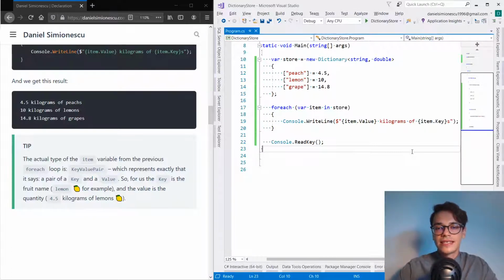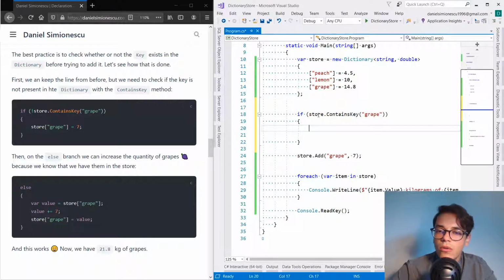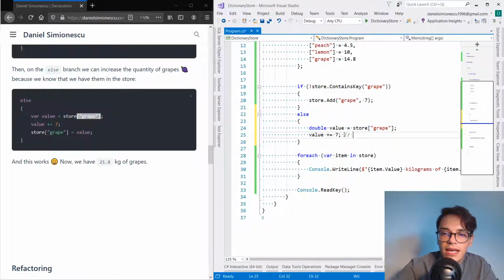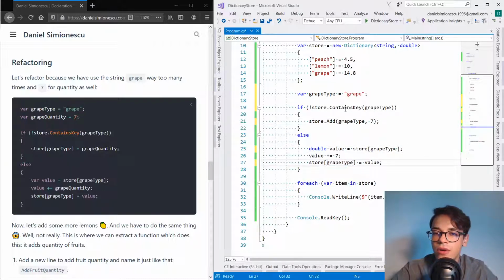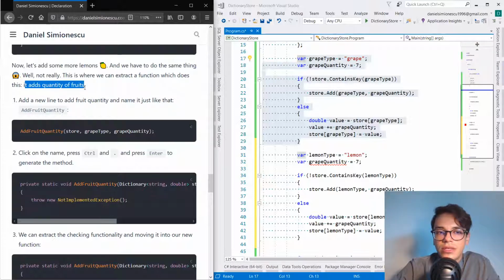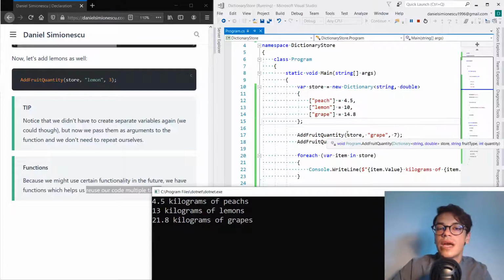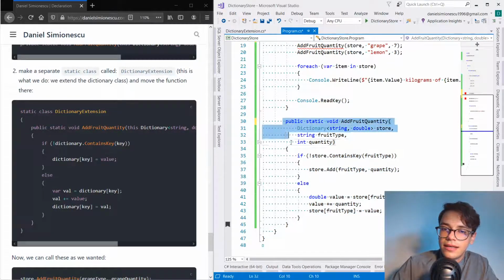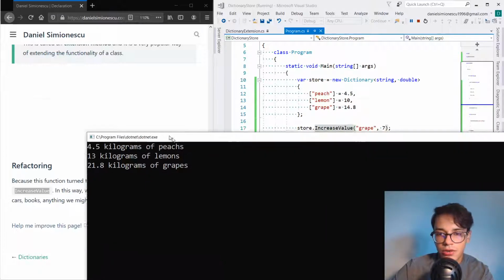Dictionary Declaration in C# — Part 2: Unique Keys, Refactoring and Extension Methods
Hi there! This is the second part of the C# Dictionaries series.

Gear
Laptop: HP Spectre 13x
Camera: Logitech C920
Microphone: Blue Snowball
Software: Visual Studio, Open Broadcaster Software